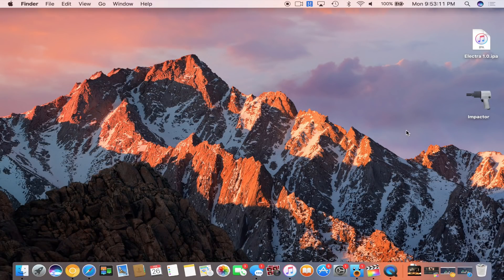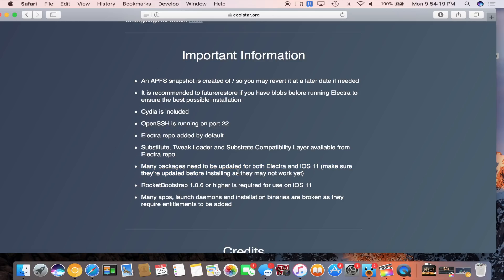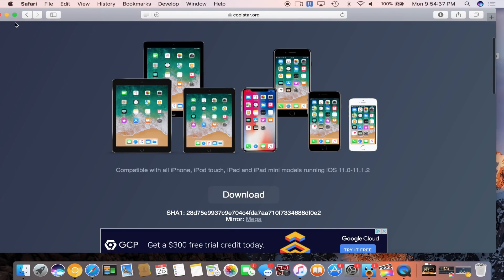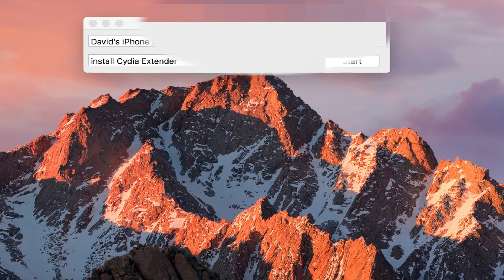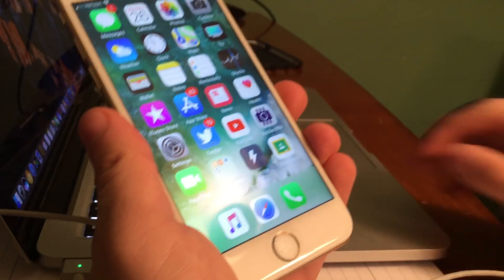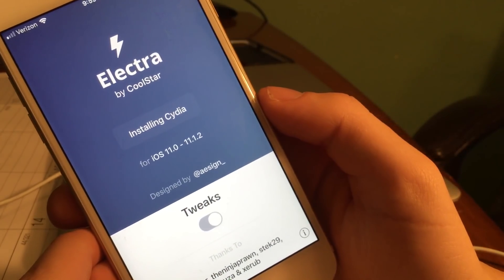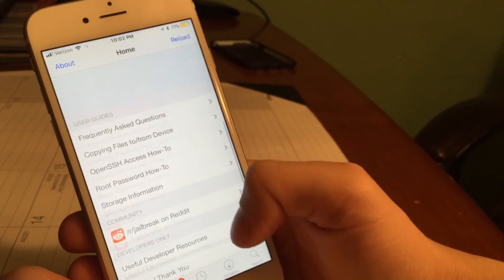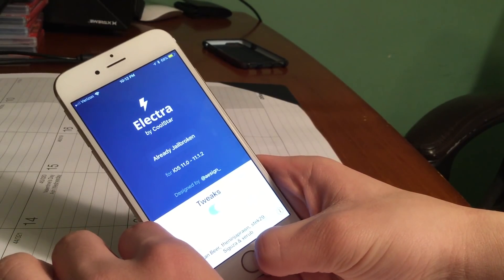How to jailbreak iOS 11.0-iOS 11.1.2 using Electra 1.0.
The jailbreak drought is finally over.

Create a throw-away Apple ID! (Not required but just to be safe)

1st Song:Avicci & Nicky Romero - I Could Be The One (Ricky Iuliucci 2017 Bootleg)
2nd Song: Ricky Iuliucci- Oceans (PLAYED BY MILK N COOKS)
Check out Ricky’s SoundCloud and listen to other great tracks by him!

Follow me on Periscope!: @jailbreakbuster